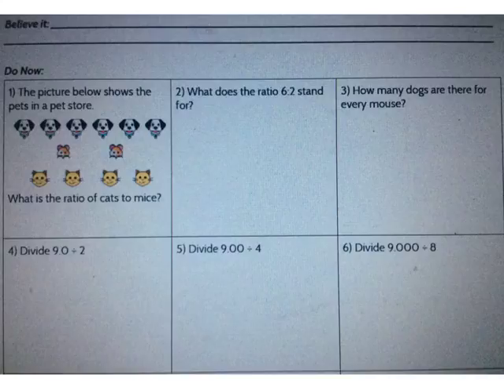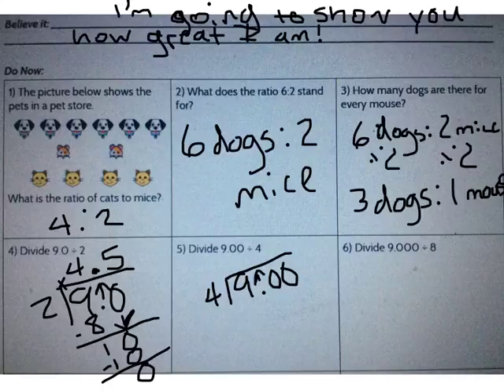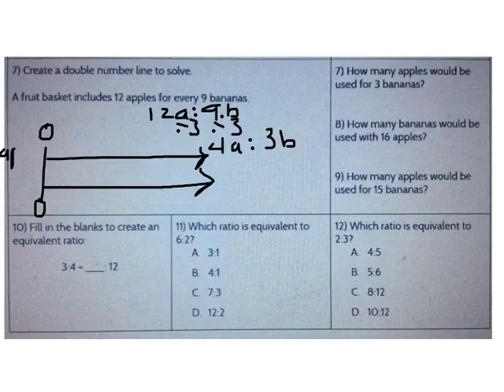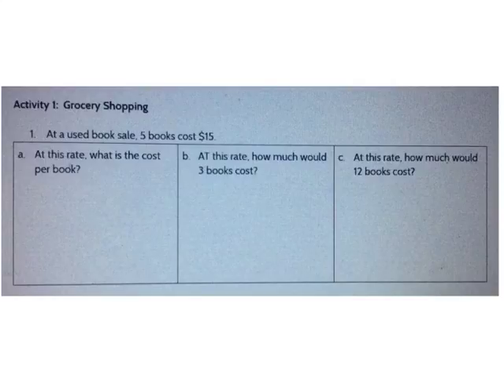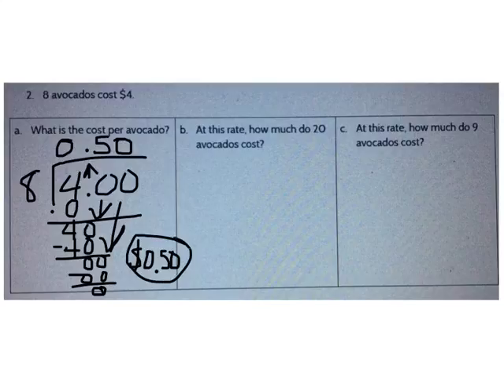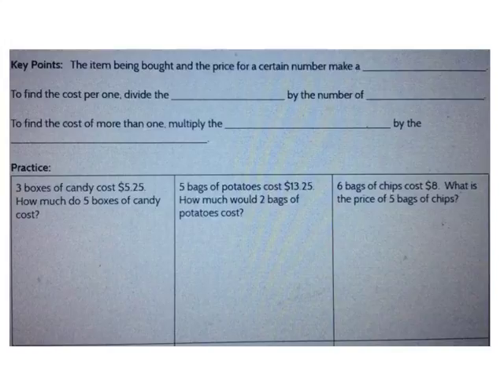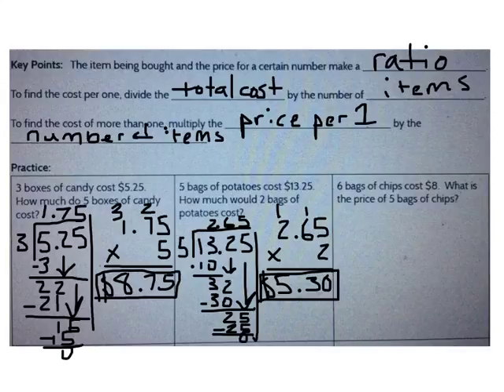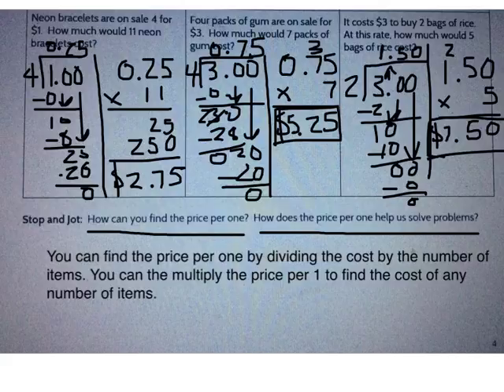2.7 - Price per 1